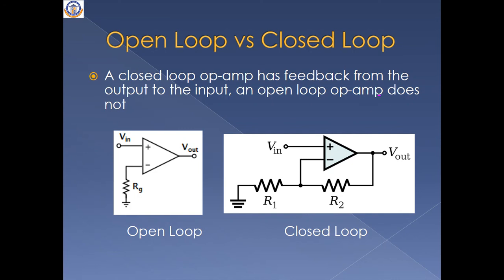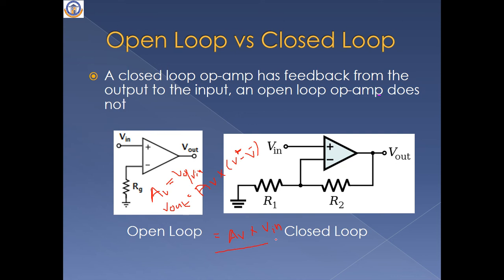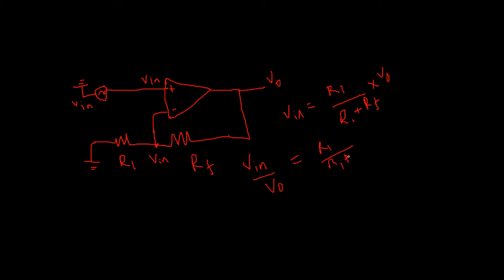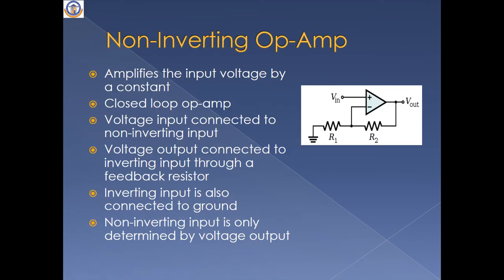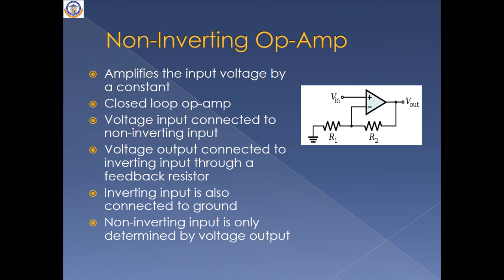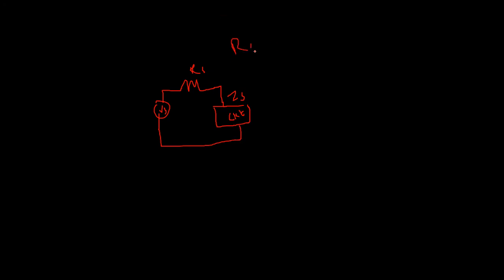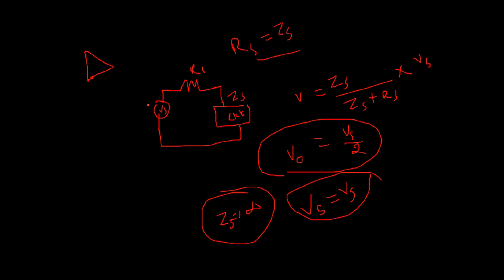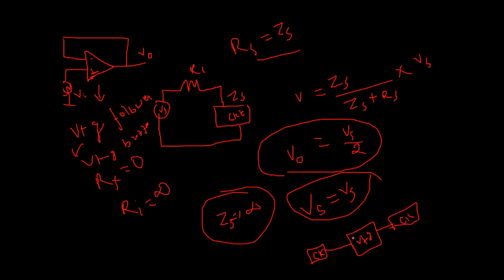Non inverting Opamp| Linear Integrated Circuits